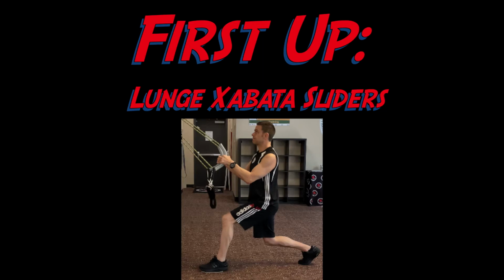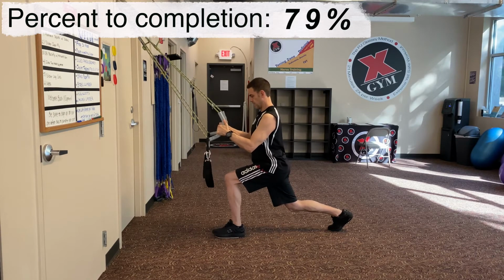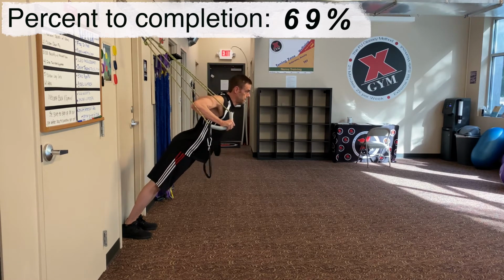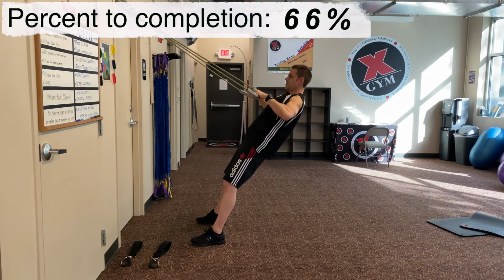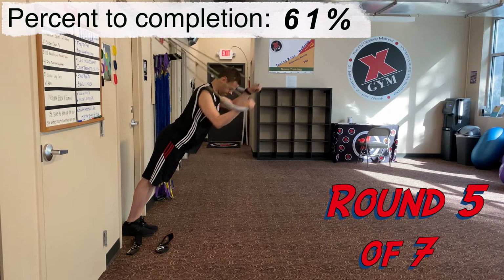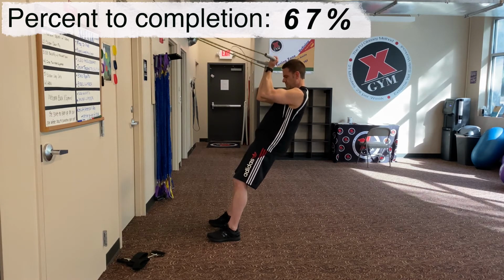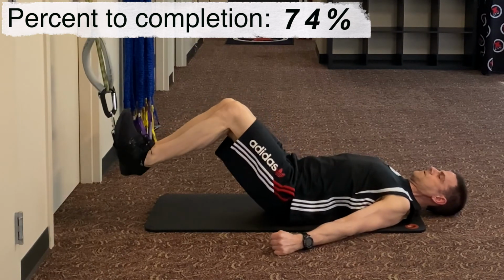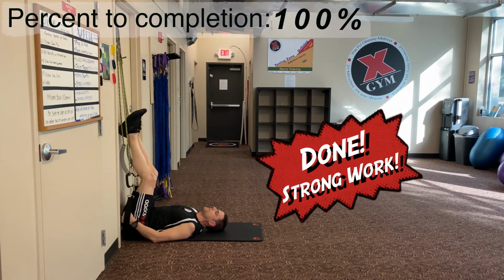July2020group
Was this video helpful, entertaining, or useful for you?